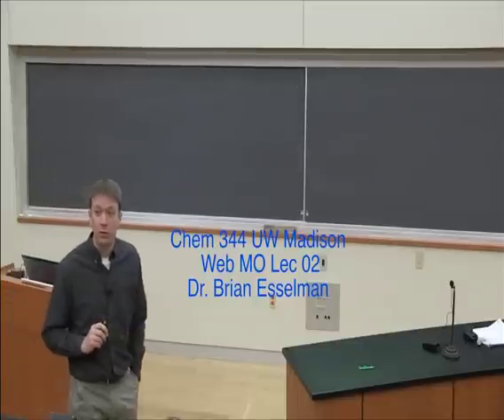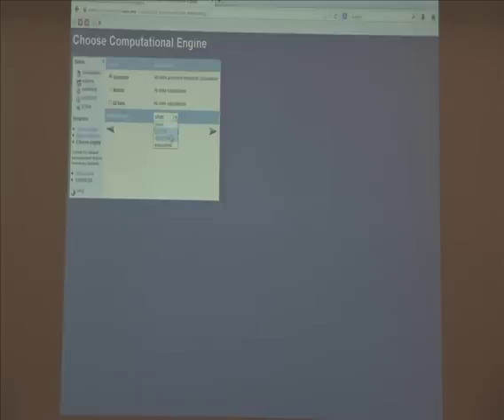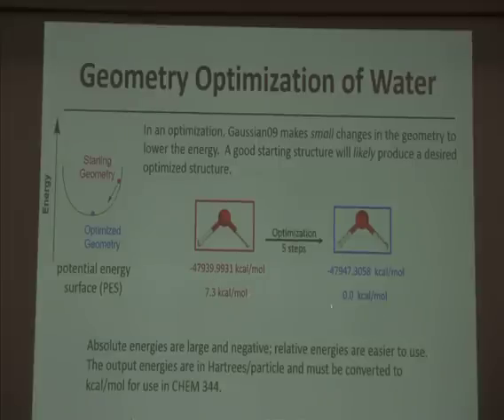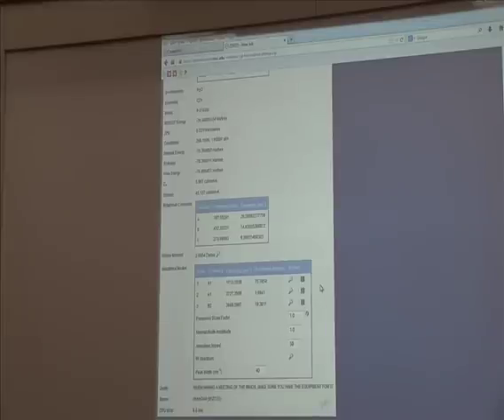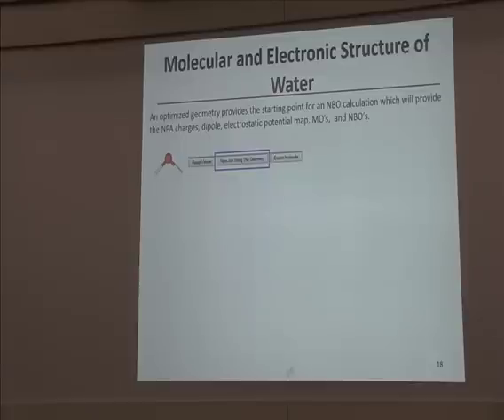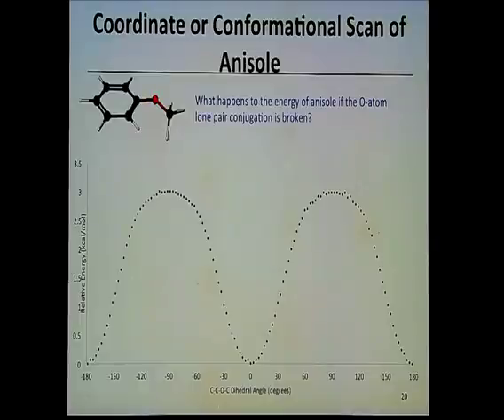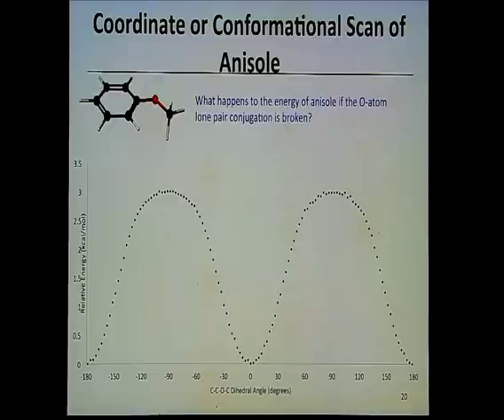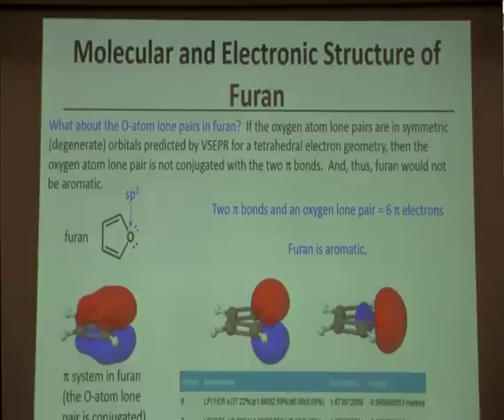CHEM 344 Molecular Modeling with WebMO Lecture 2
Dr. Brian J. Esselman - University of Wisconsin